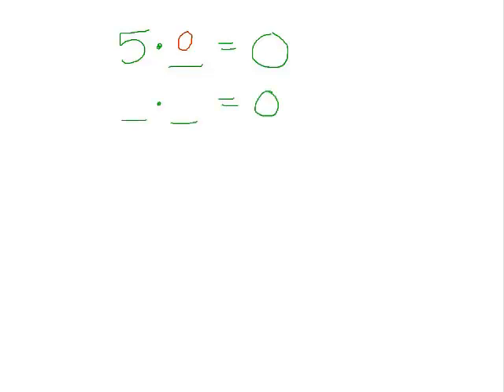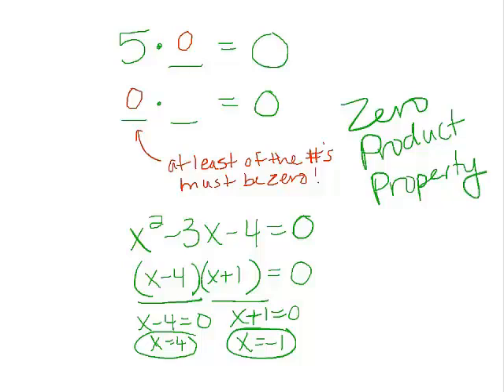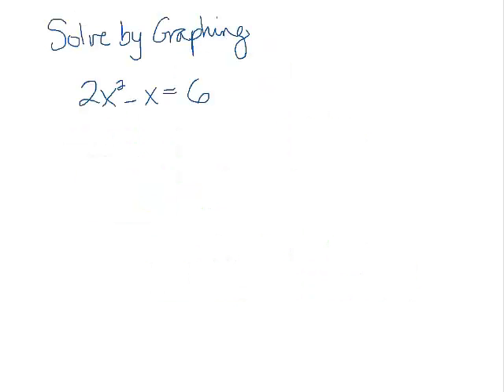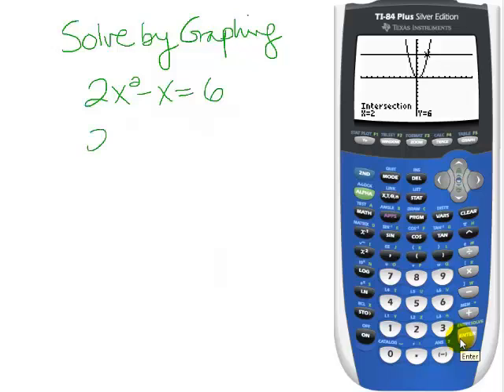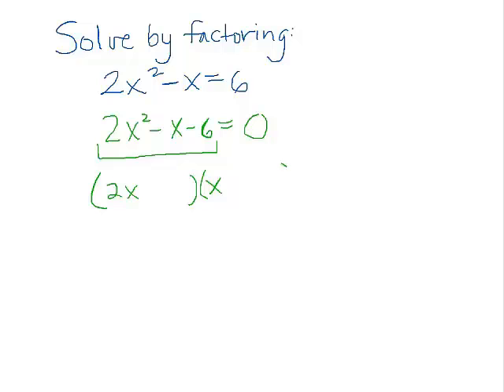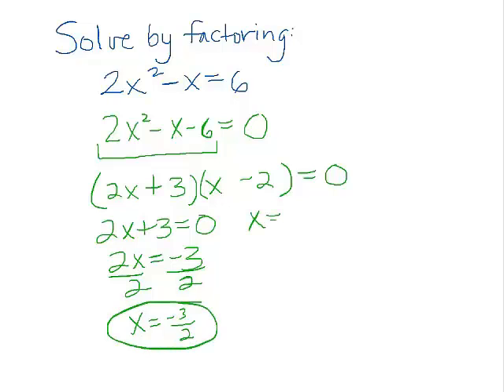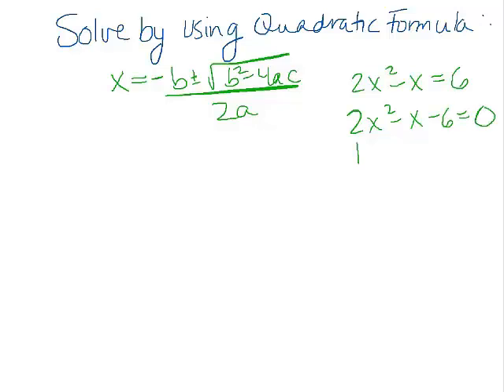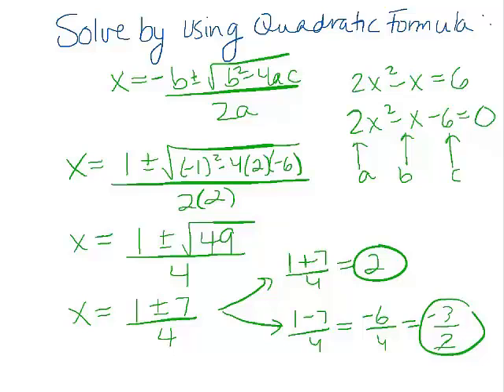Solving Quadratic Equations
Solving quadratic equations algebraically by factoring or completing the square as well as using the quadratic formula.